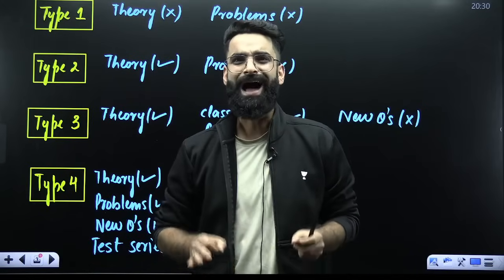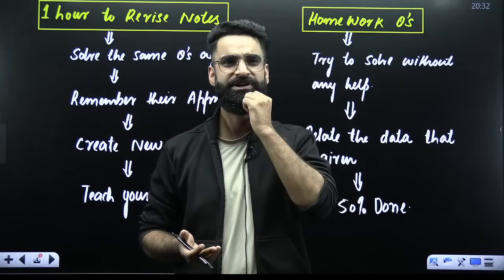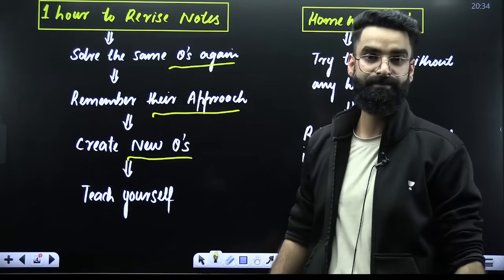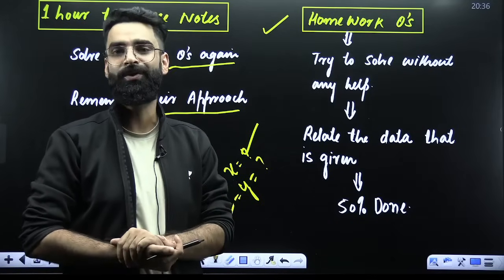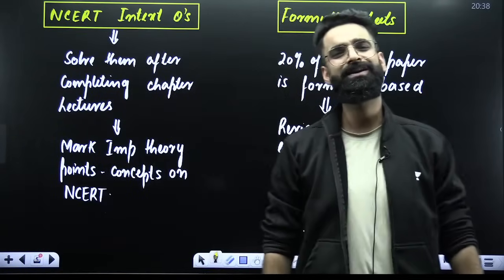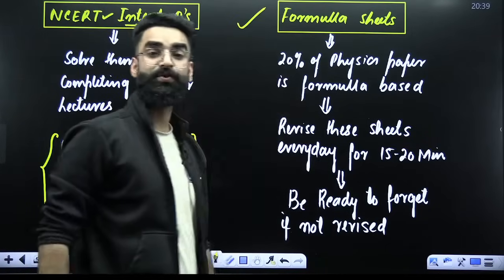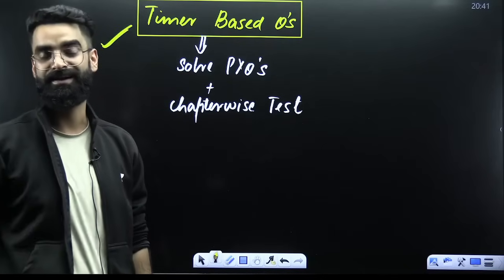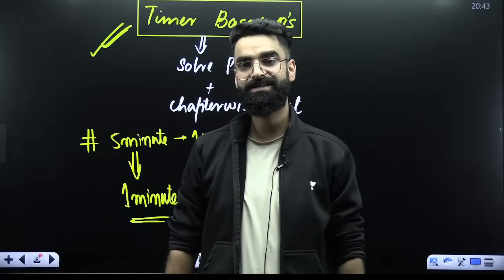How To Become GOD of Physics in 7 Months! 0 To 180 🚀Wassim Bhat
UAITS – Unacademy All India Test Series (Guess What You Can NOW ENROLL For FREE!)